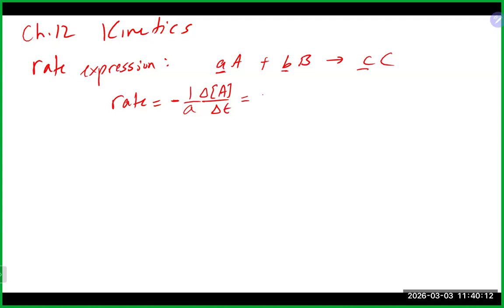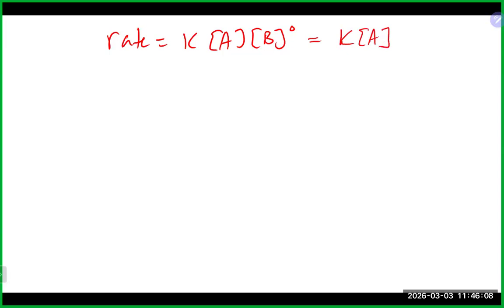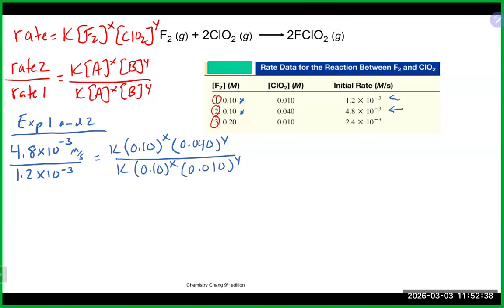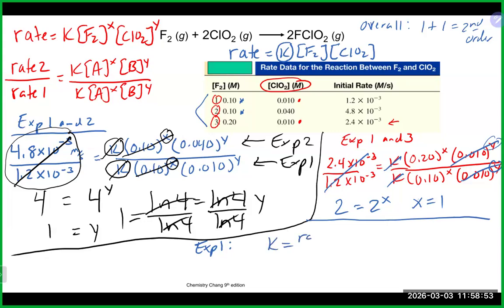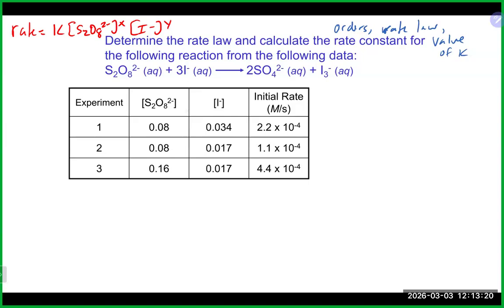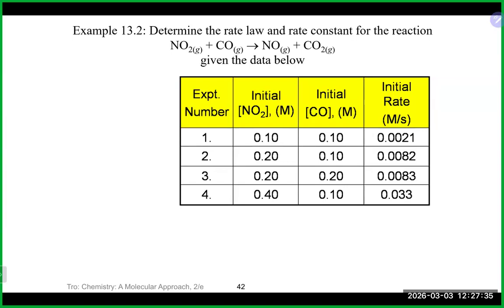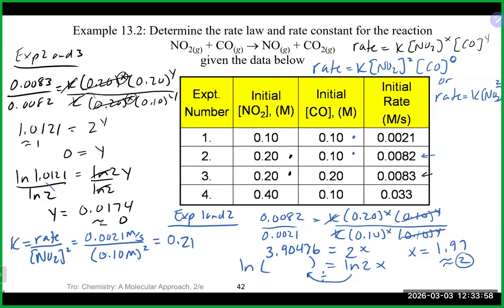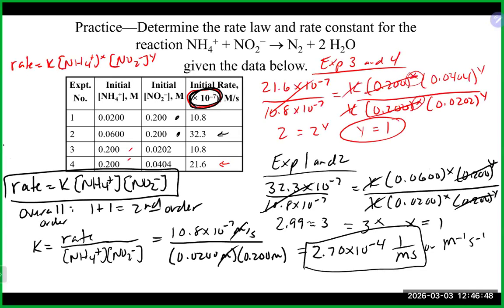Chem 51 Lecture 3/3/26 (Ch 12)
We lectured on Ch 12 (rate law, orders, rate constant, determining rate law)